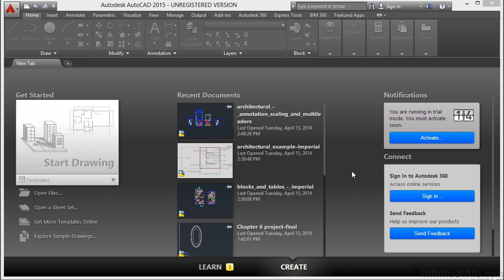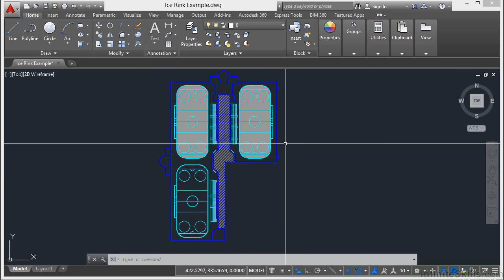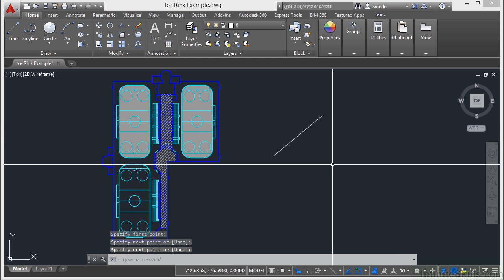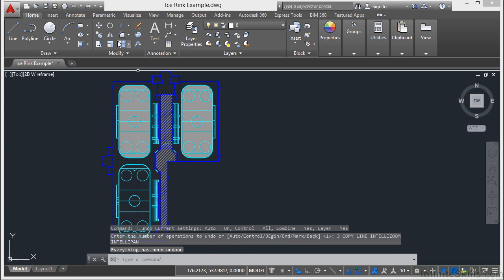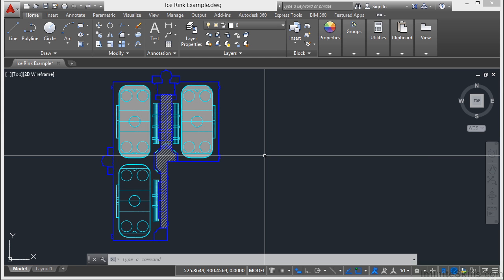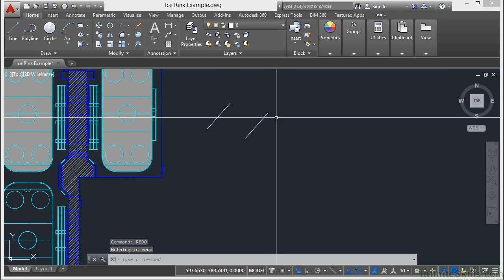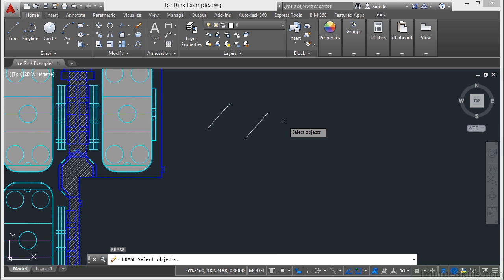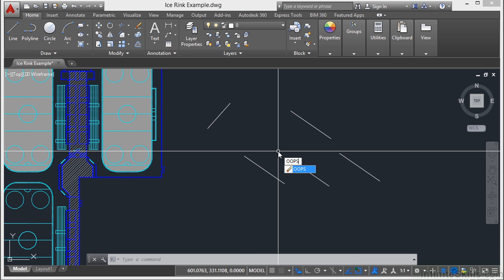Undo The Most Important Command AutoCAD 2015